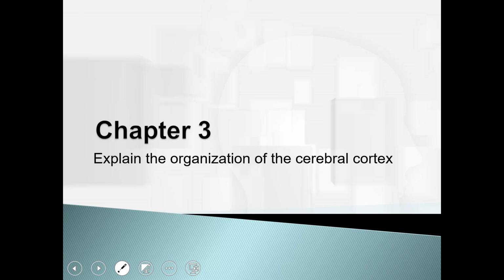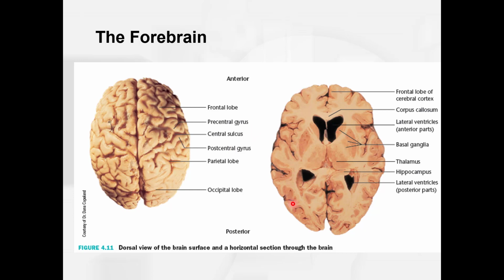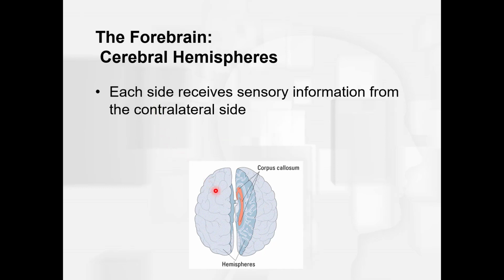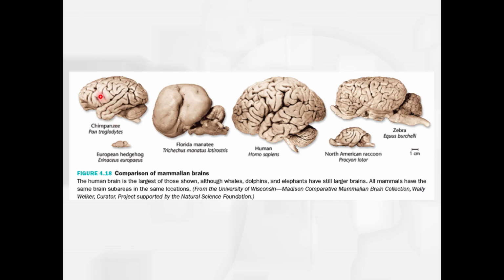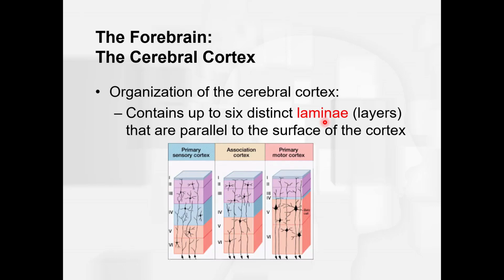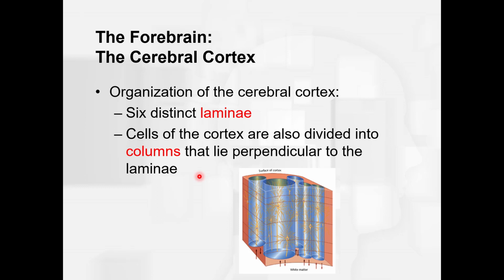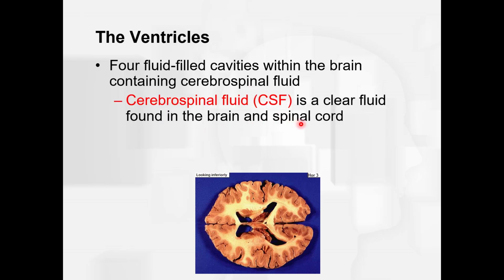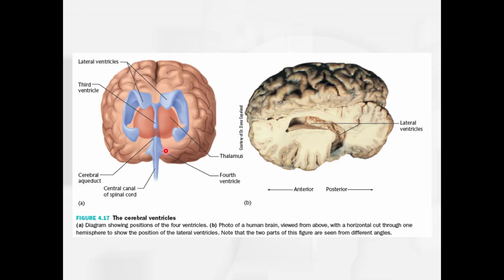Chapter 3 - Brain Anatomy - Organization of the Cerebral Cortex